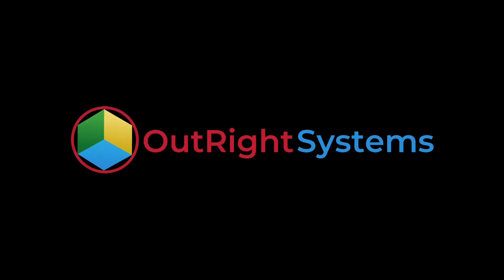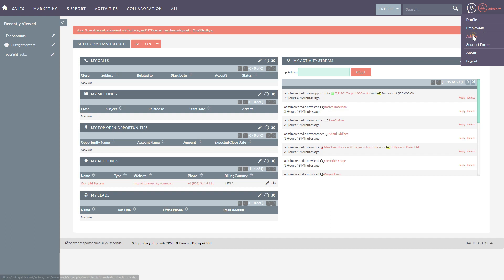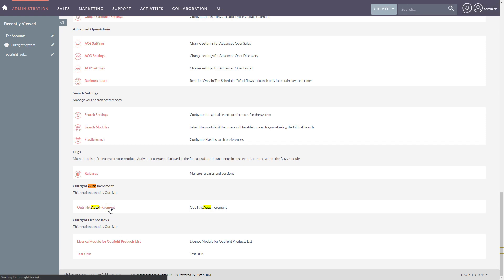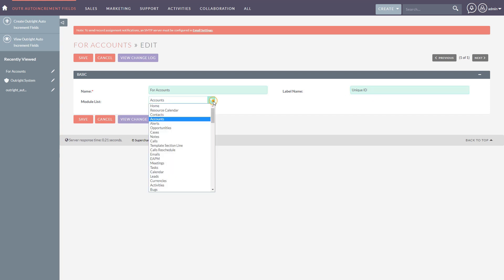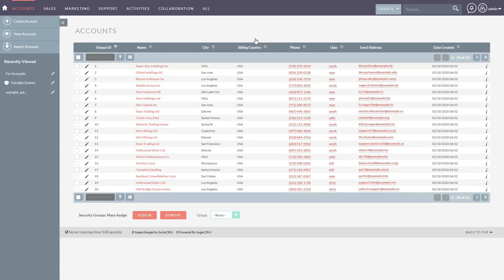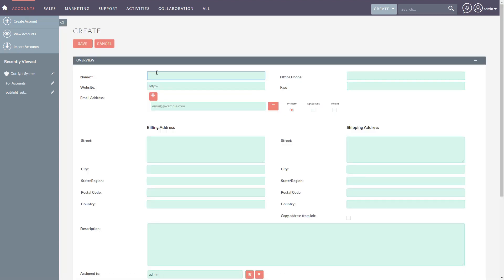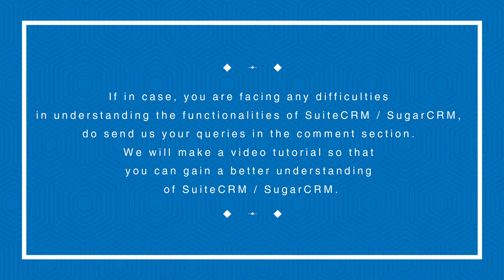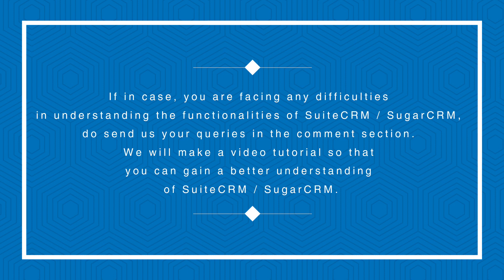Manage Immense Data in SuiteCRM using Unique ID Generator Plugin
This UniqueIDGenerator extension for SuiteCRM is completely capable of generating serial numbers for the list of long records. This will eliminate the mundane task of assigning serial numbers and that too while recording data. Below, you’ll find the key features that you’ll get alongside this plugin.

👉  𝐊𝐞𝐲 𝐅𝐞𝐚𝐭𝐮𝐫𝐞𝐬:-

𝟏: After successful installation, you can use this plugin in any desired module in SuiteCRM.

𝟐: This plugin will give priority to the old records. It means only after assigning serial numbers to old data, the plugin will start working on new records.

𝟑: As you can see in the video, there is no entry left unfilled in the entire list. So, there is no need to manually check the list for serial numbers.